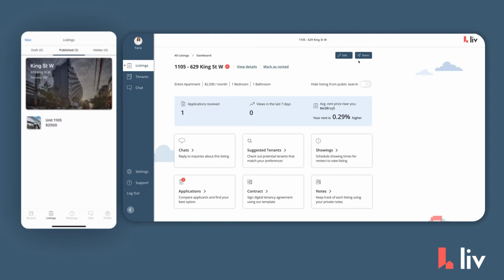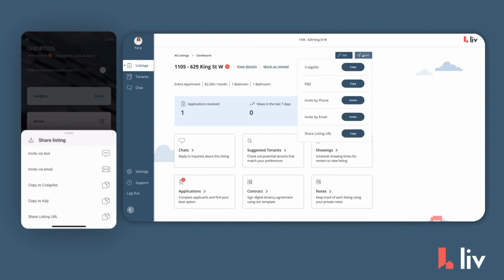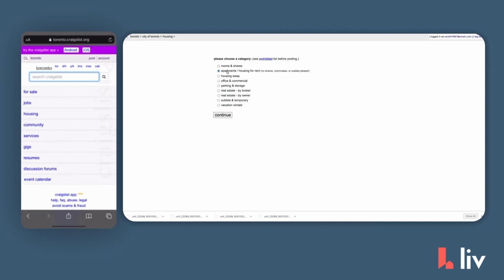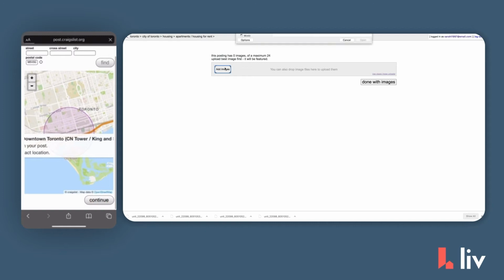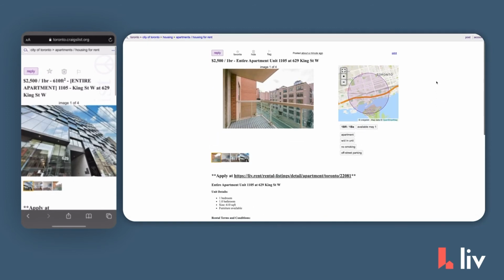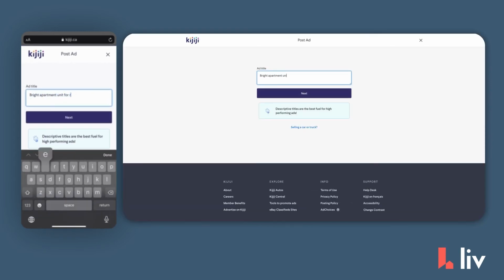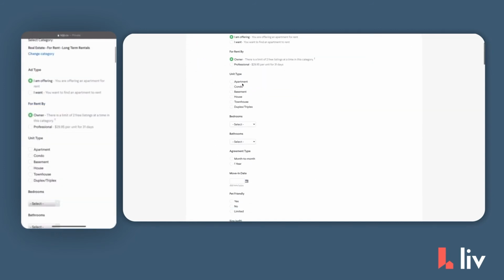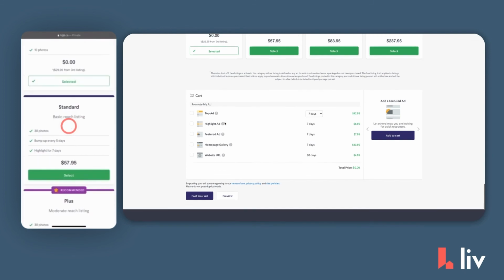liv.rent Basics - How To Syndicate Your Listings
Forget about copy & pasting. Did you know you can syndicate your liv.rent listings to other listing platforms like Craigslist & Kijiji in just a few clicks.

0:00
Skip to 1:32 for Craigslist.
Skip to 3:45 for Kijiji.

What is liv.rent Basics?
Our newest series, liv.rent Basics, is here to help you get the most out of your rental experience.
In this series, we will be taking you through our platform and providing in-depth tutorials of all our features.

About liv.rent📱💻 ➡️ 🏠

What is liv.rent?
liv.rent is rethinking the way you rent with tools to help you rent safely & securely. With apartments and houses for rent in Toronto, Vancouver and across Canada, we’re a rental platform here to help you automate your rental process from start to finish.